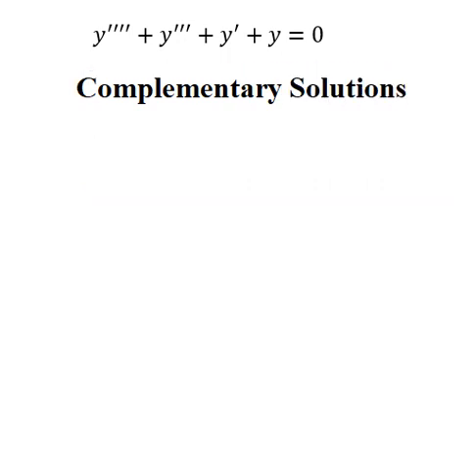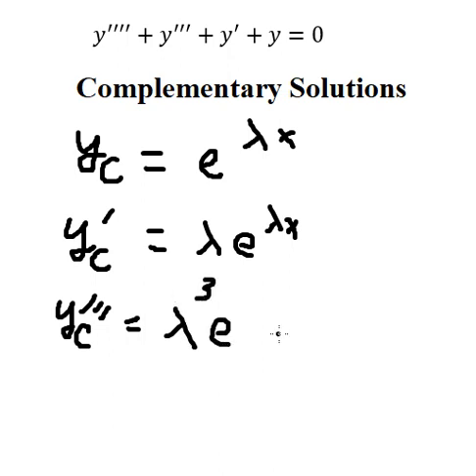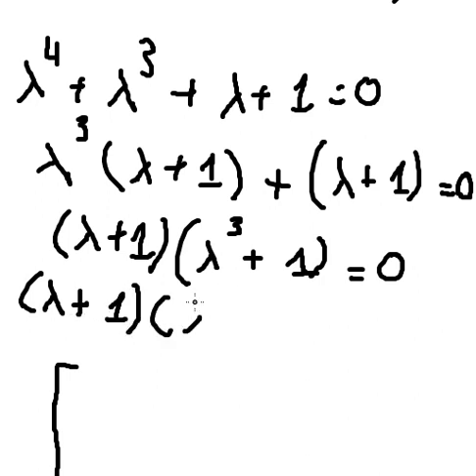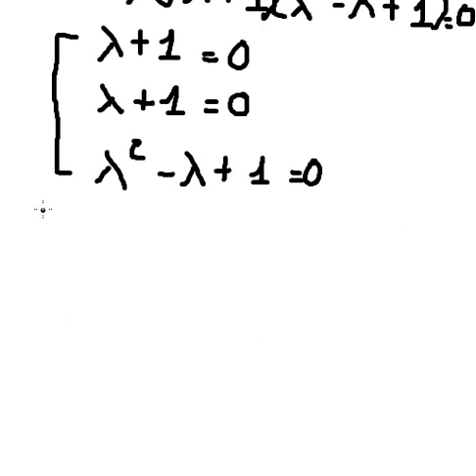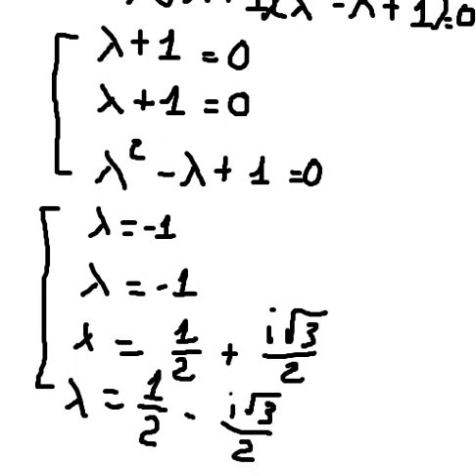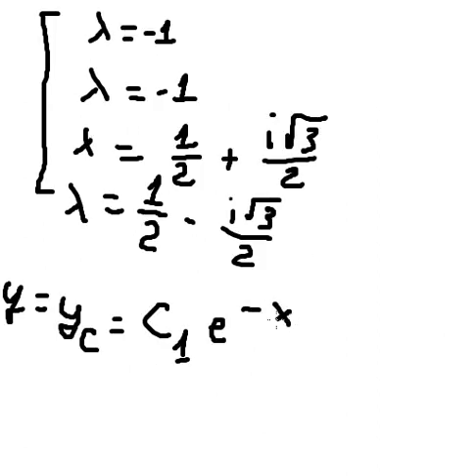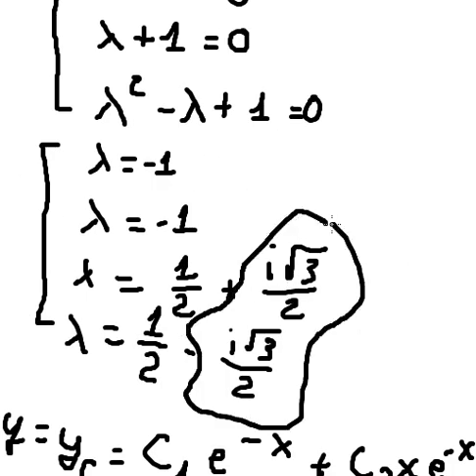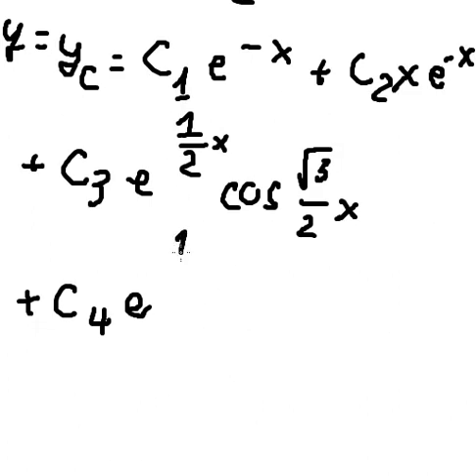Calculus Help: Complementary Solutions - y''''+y'''+y'+y=0 - Differential Equations